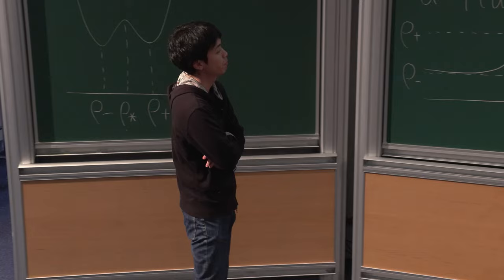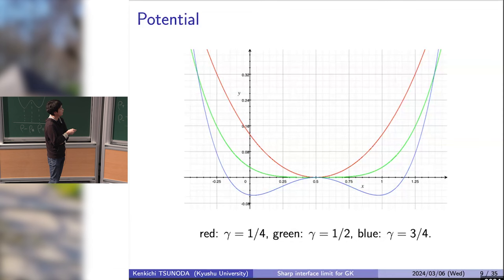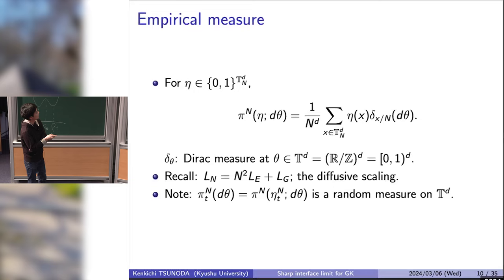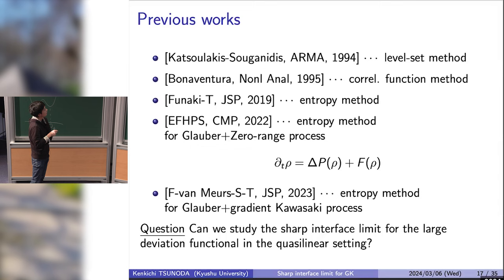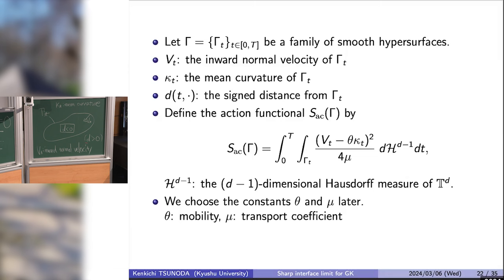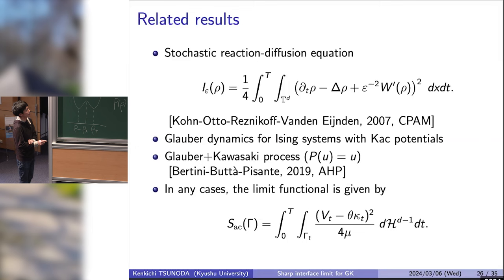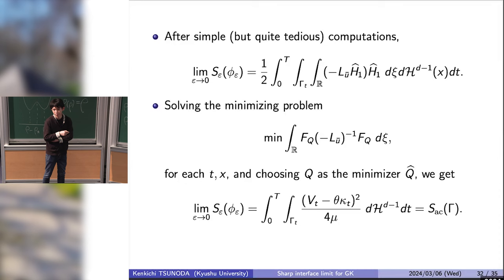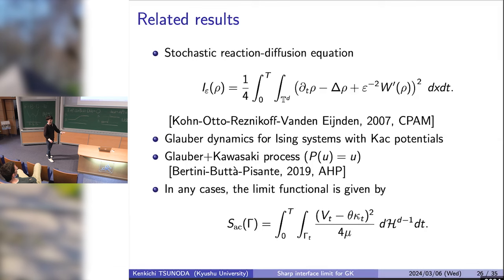Kenkichi Tsunoda - Sharp Interface Limit for Glauber-Kawasaki Process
We discuss scaling limits for Glauber-Kawasaki process. The Glauber-Kawasaki process has been introduced by De Masi, Ferrari and Lebowitz to study a reaction-diffusion equation from a microscopic interacting system. They have derived a reaction-diffusion equation as a limiting equation of the density of particles. This limit is usually called hydrodynamic limit. In this talk, I will focus on several scaling limits related to this hydrodynamic limit. Especially, I will discuss a sharp interface limit for this particle system and its large deviation rate function.

Kenkichi Tsunoda (Kyushu University)